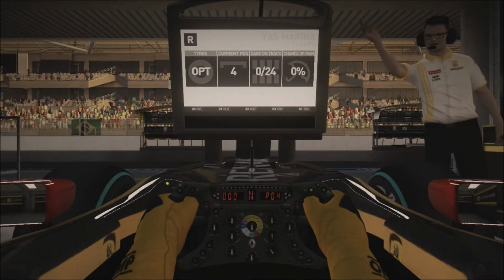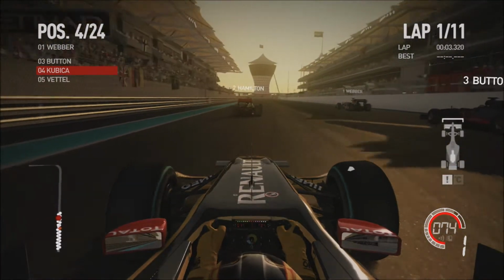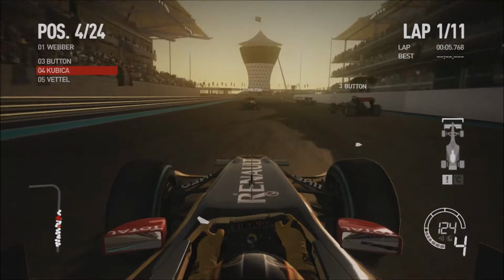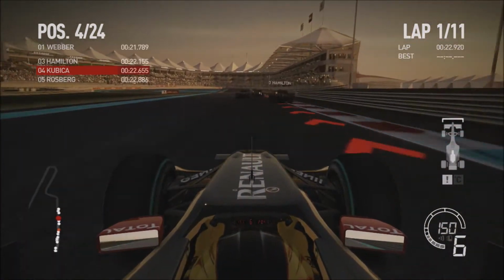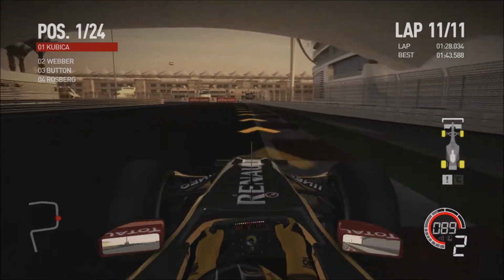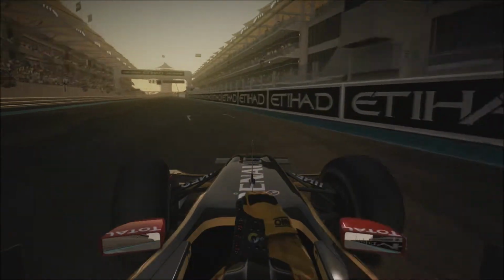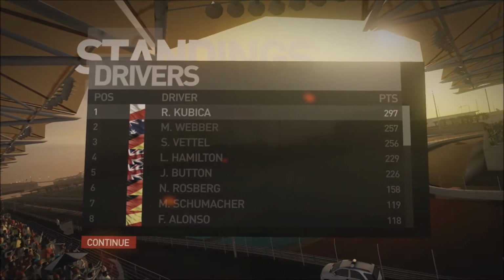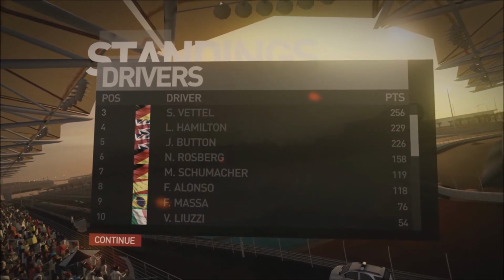Kubica Career | #19 | TITLE DECIDER + 500TH VIDEO | FINALE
Always No.1